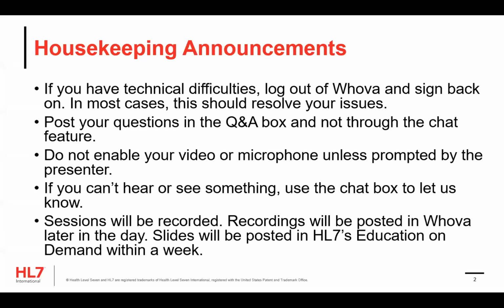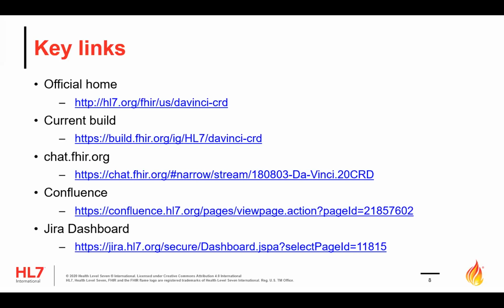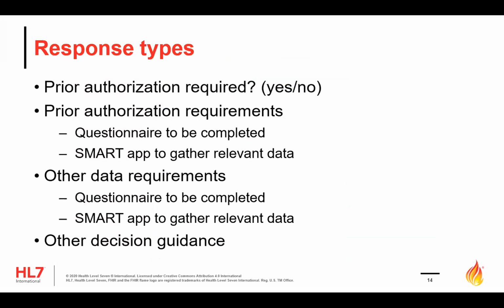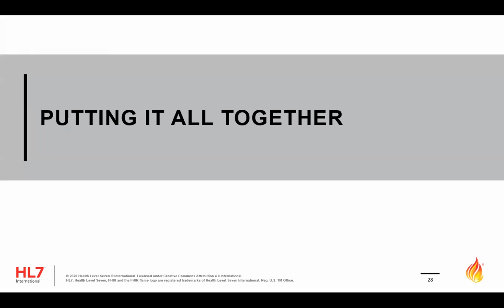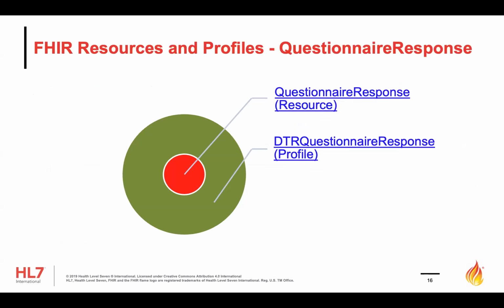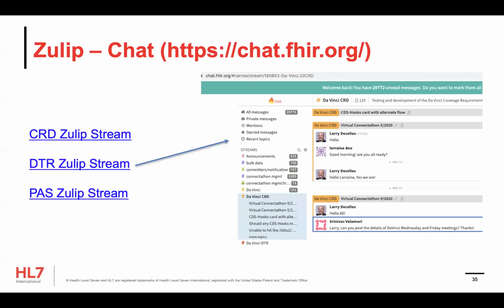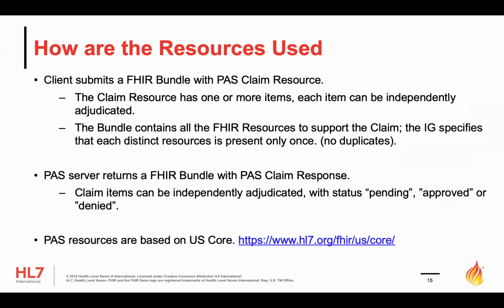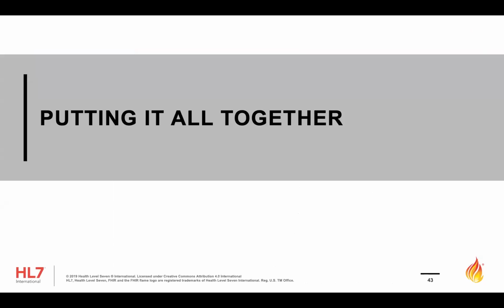Day 2 - Da Vinci Education - Burden Reduction (CRD/DTR/PAS)